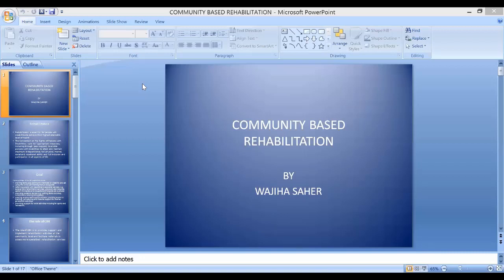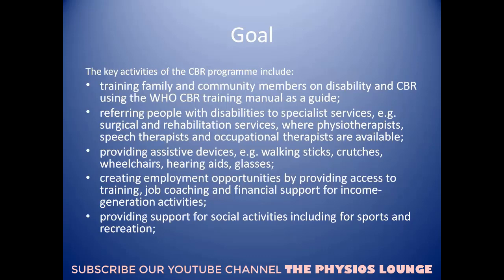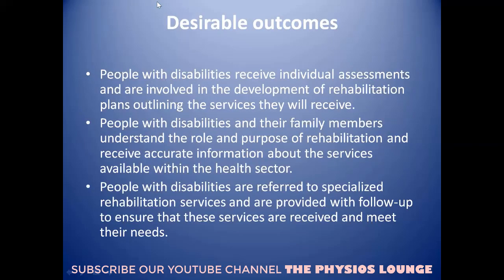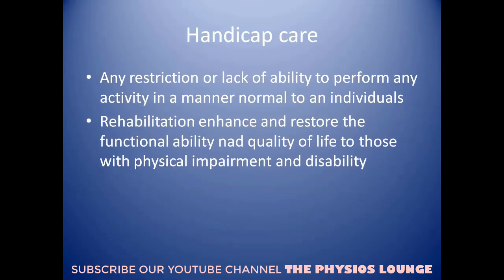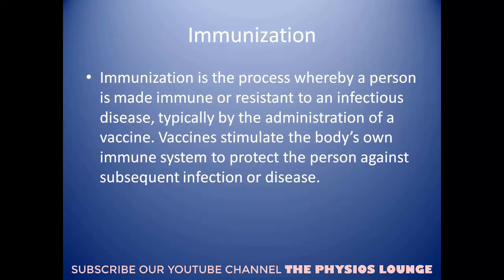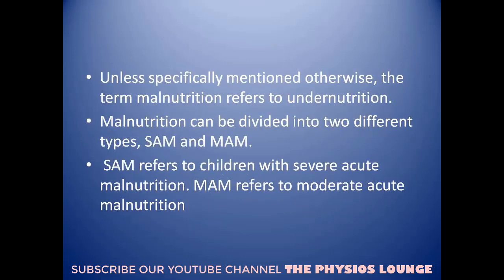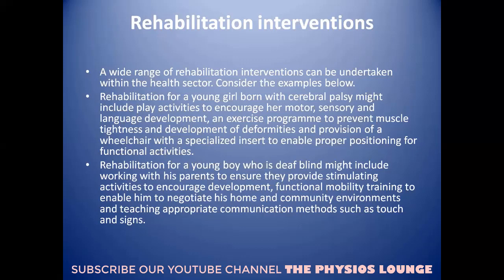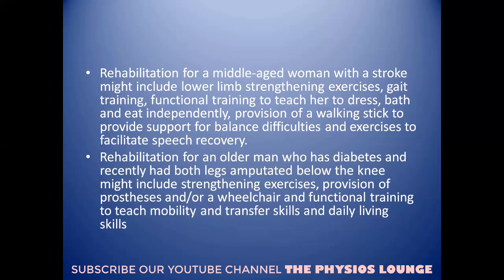LECTURE ON COMMUNITY BASED REHABILTIATION | HUMAN GROWTH, DEVELOPMENT & CBR | DR. WAJIHA SAHER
Lecture on " COMMUNITY BASED REHABILTIATION " from the Subject " Human Growth, Development & Community Based Rehabilitation " for Doctor of Physical Therapy Program By Dr. Wajiha Saher, PT